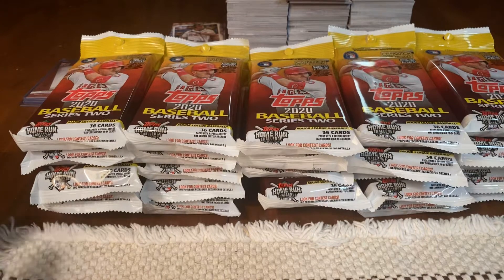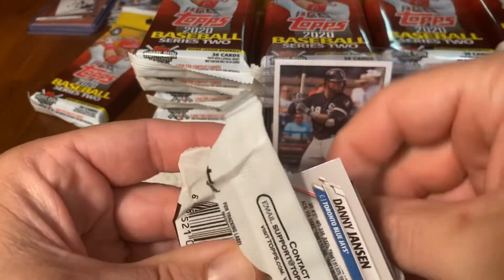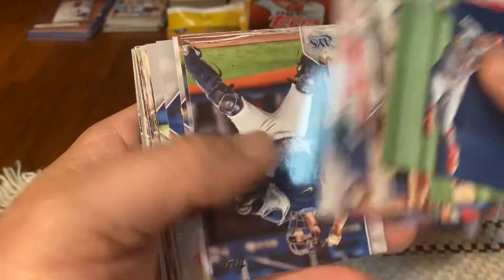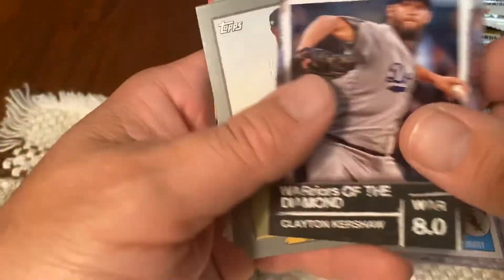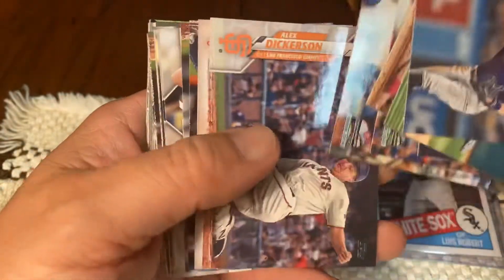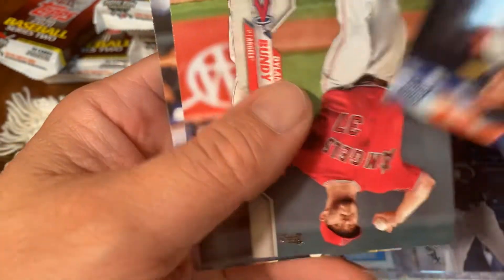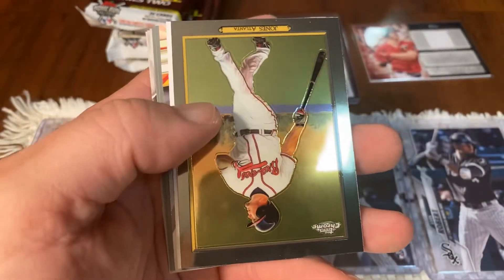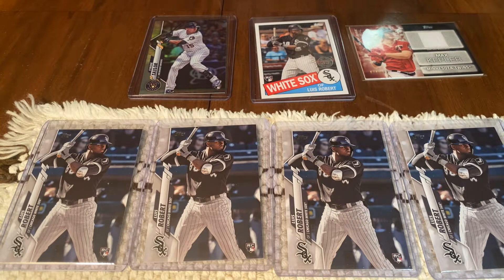25 FAT PACKS #2 2020 Topps Series 2 Luis Robert Hunt